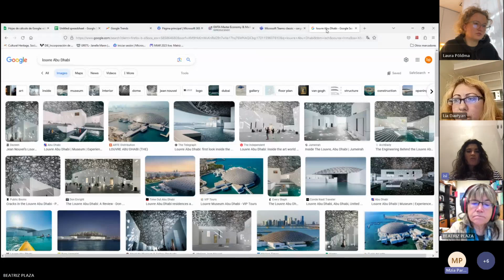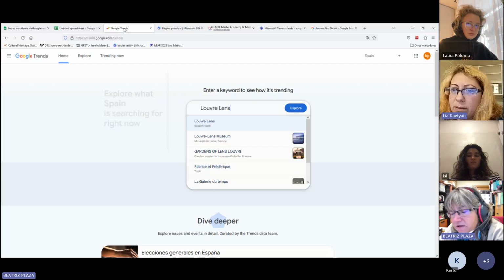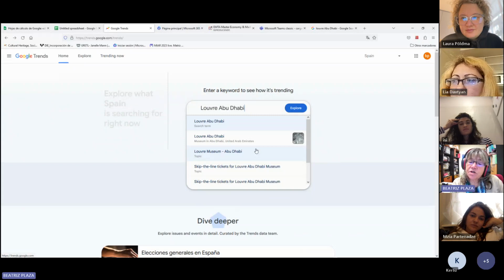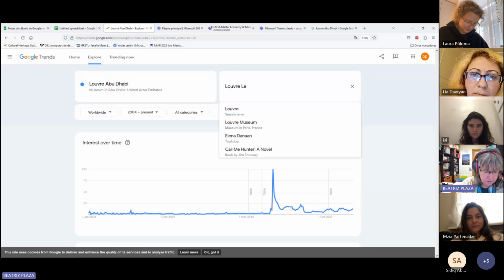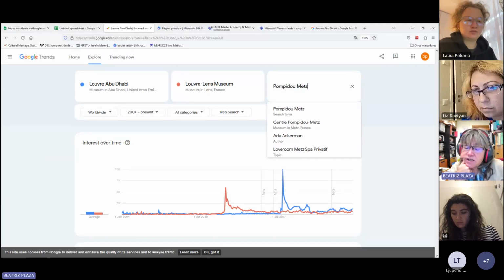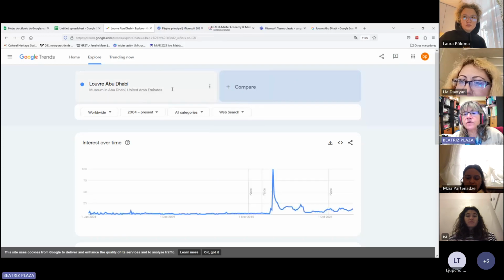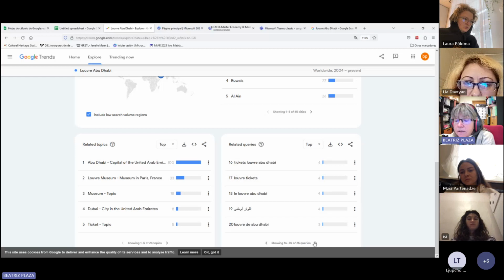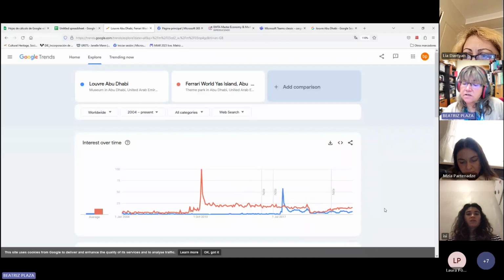Data Science Seminar for Cultural Management Students - Day 2, Part 1